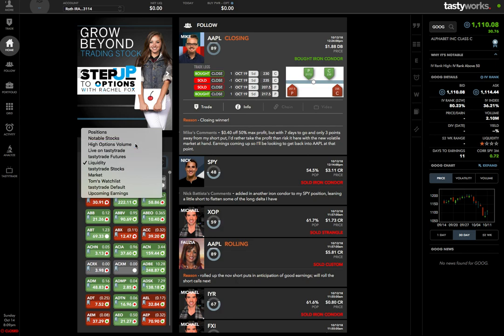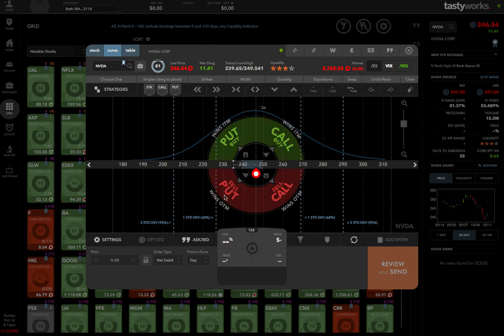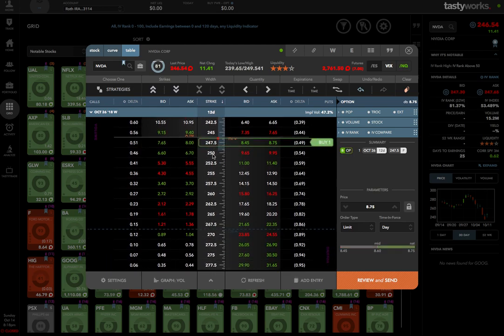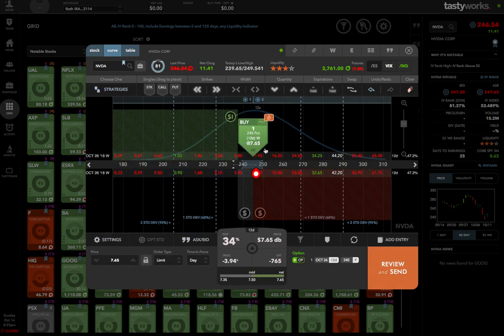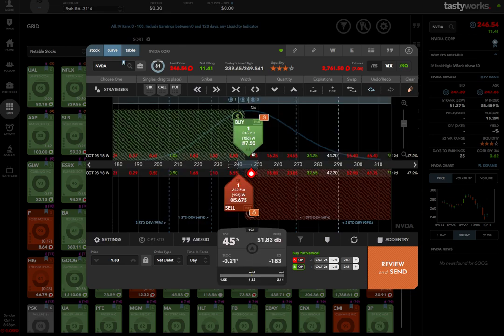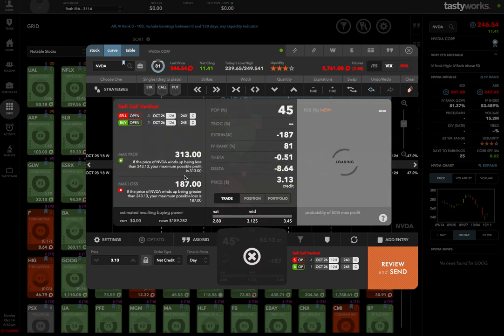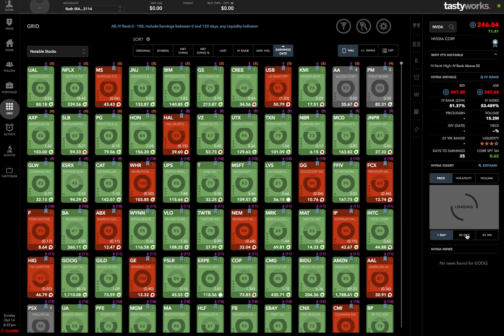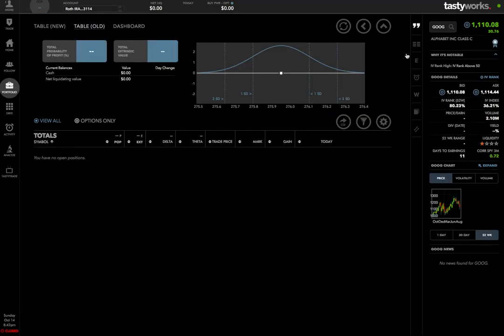Tastyworks Platform Overview and Demonstration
In this video I break down Tastyworks Trading Platform — including How to buy a Call,
How to buy a Put, and How to buy a Vertical Spread.

Whether you're a beginner trying to understand Tastyworks or an
experienced trader looking to refine your strategy, this breakdown
will give you a clear, actionable framework you can use immediately.

📊 Stocks/Topics Covered:
SPY
QQQ

🔔 Join me LIVE every Wednesday at 5PM PST for real-time stock
you never miss a session.

Always do your own research before making any trading decisions.